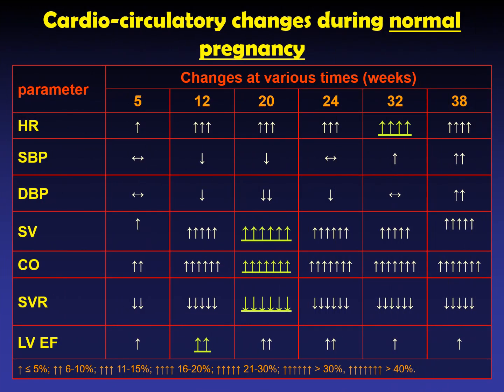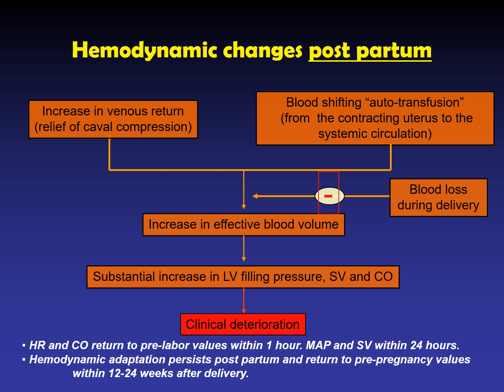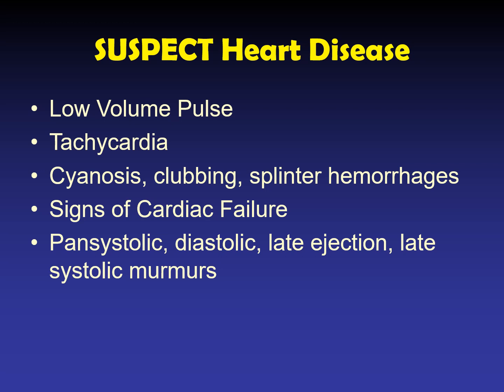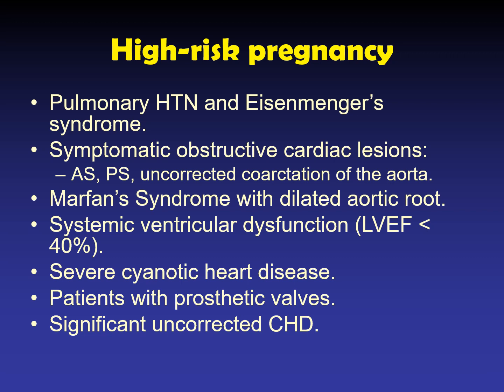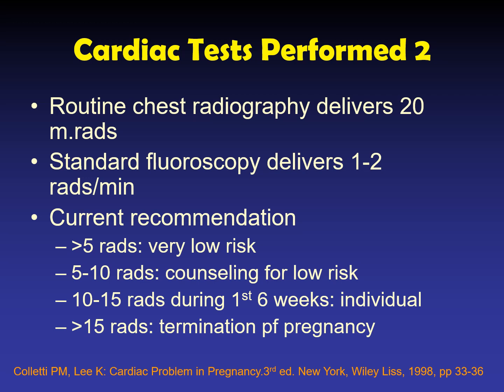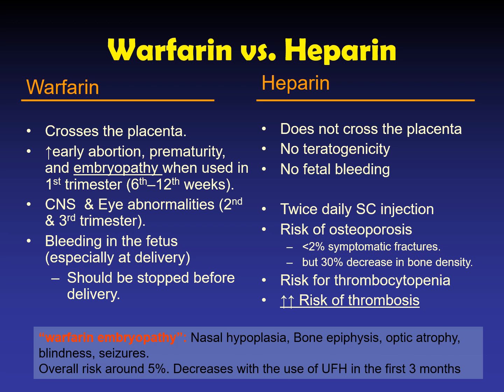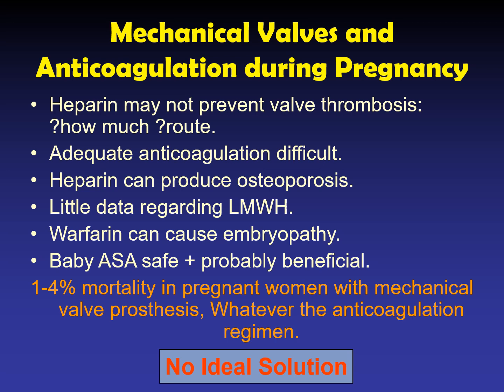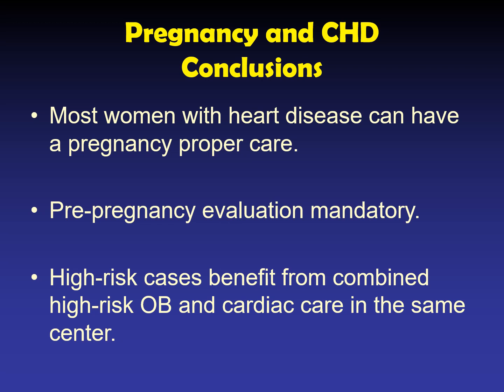Obstetrics 2: Cardiac Disease in Pregnancy